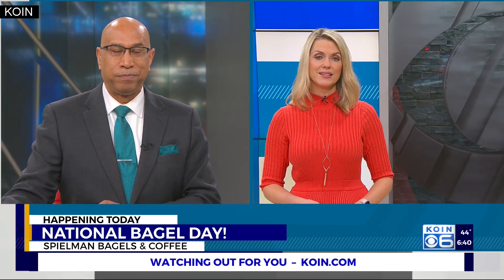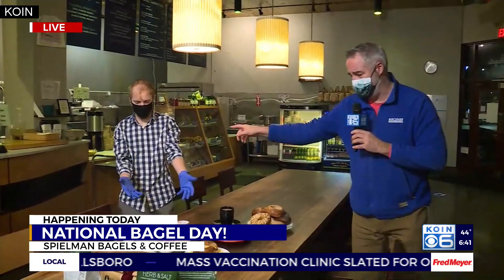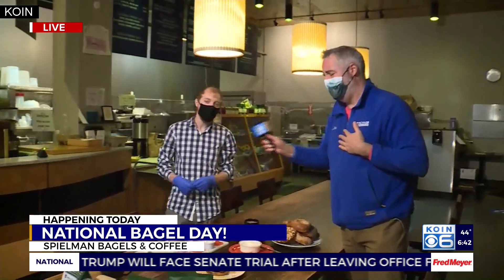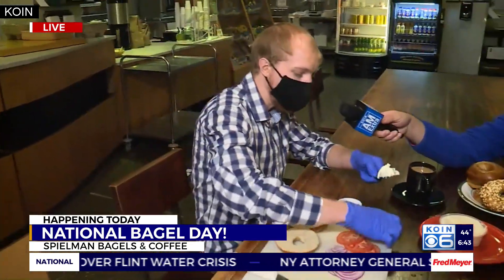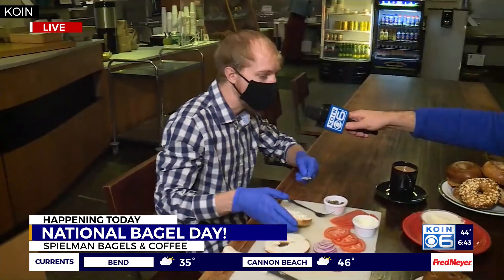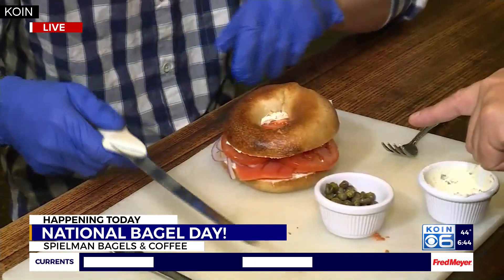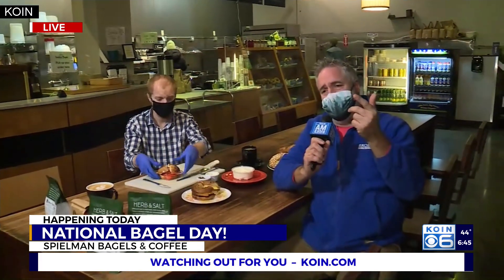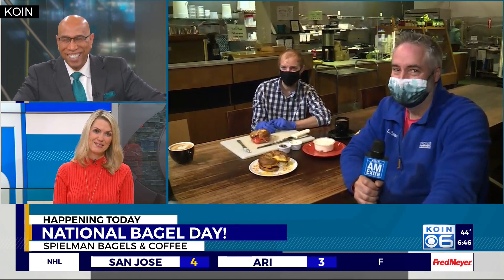Celebrating National Bagel Day at Spielman Bagels and Coffee